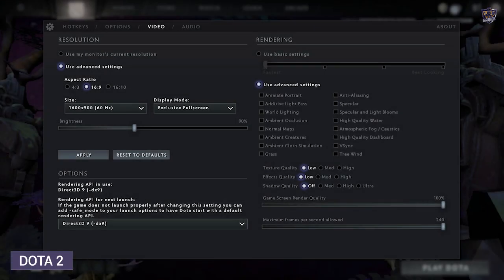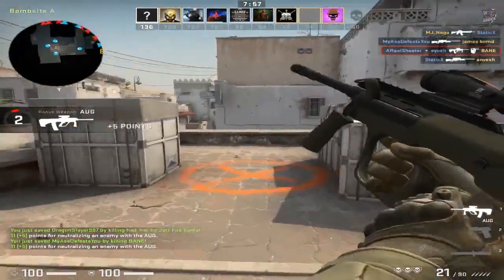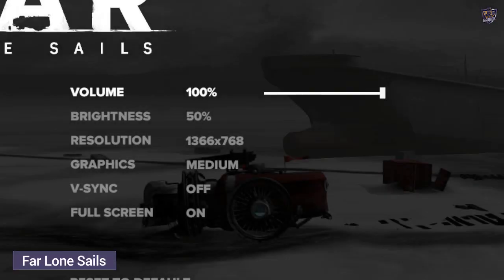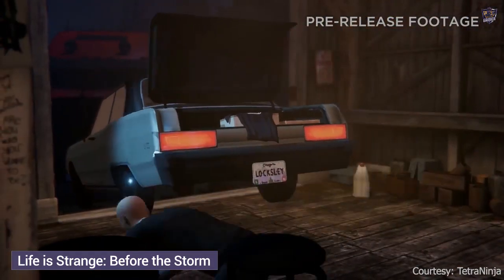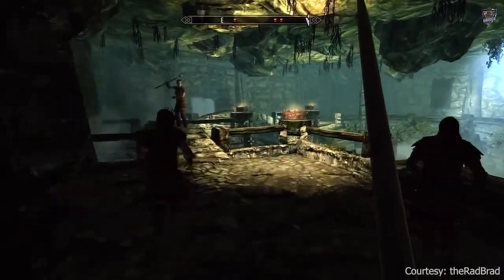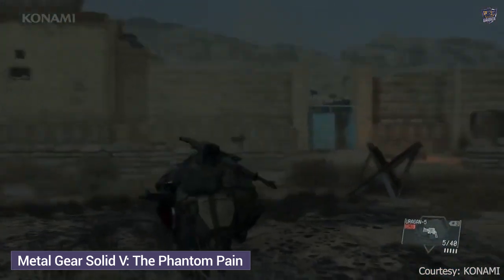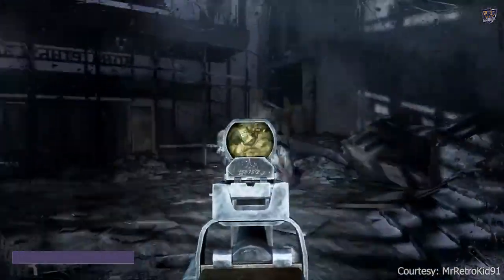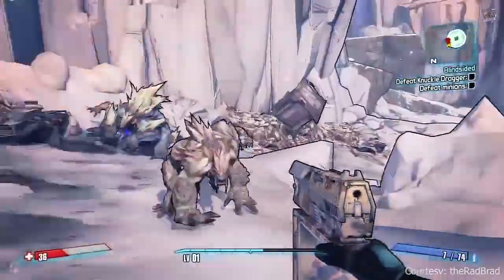Top 30 Popular Games for Intel UHD 630 Graphics